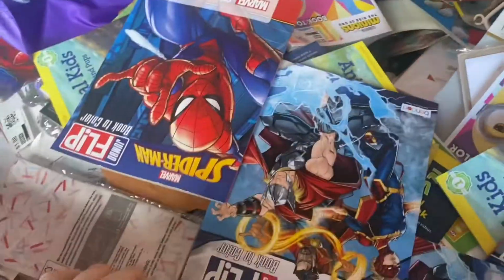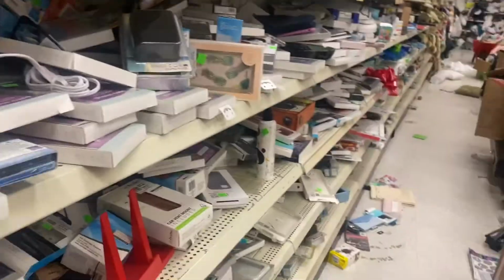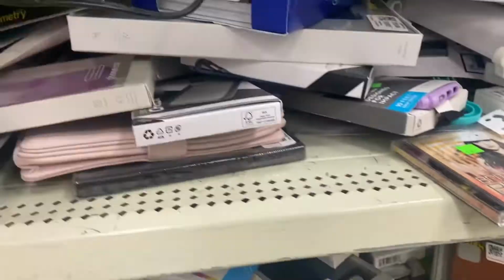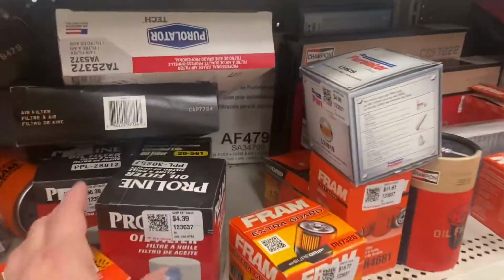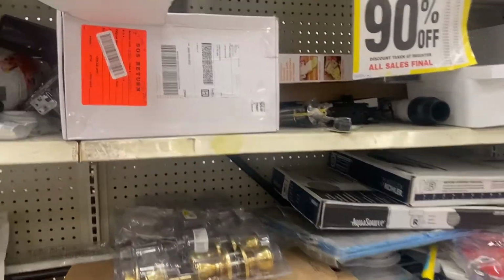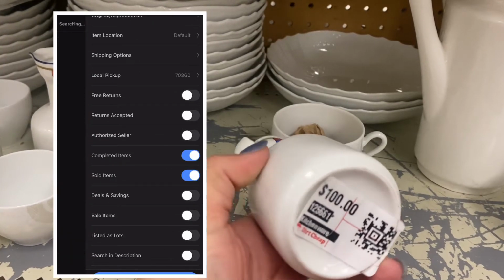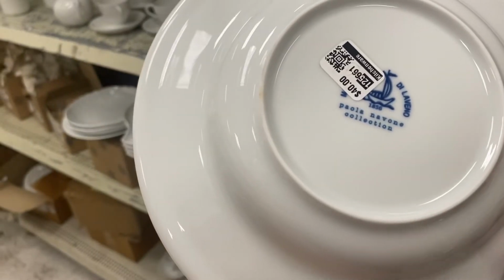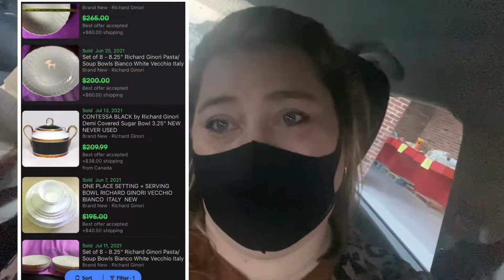Fine Italian China at Dirt Cheap?!?!?!?